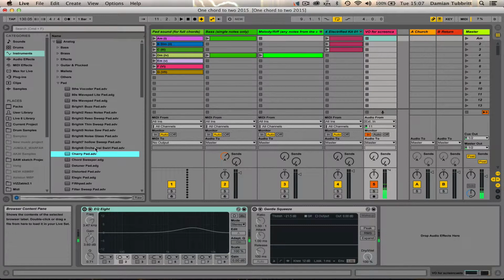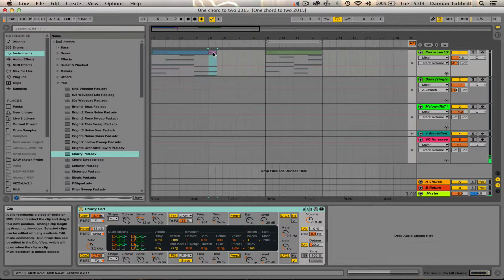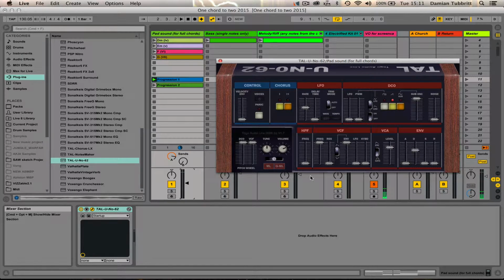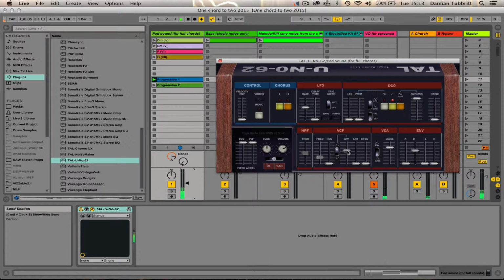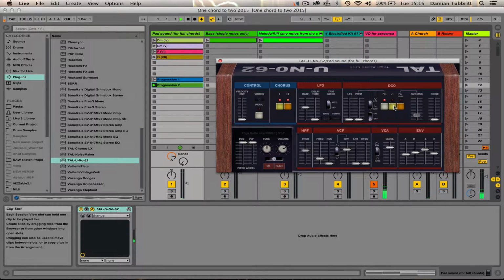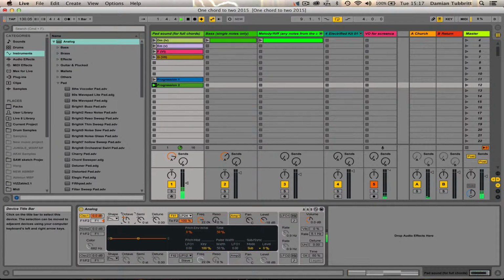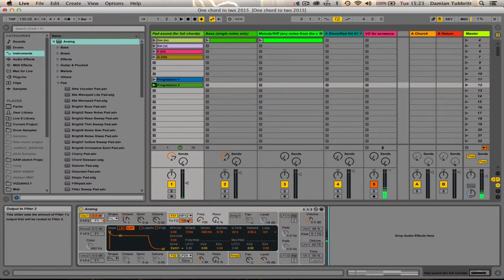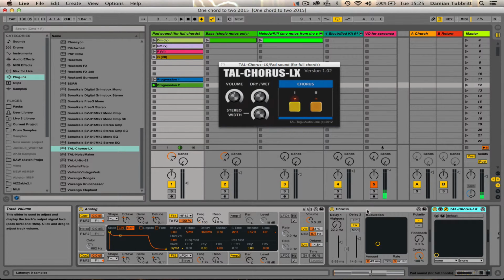String Synth and Chord progression